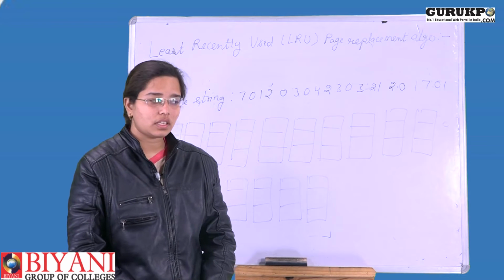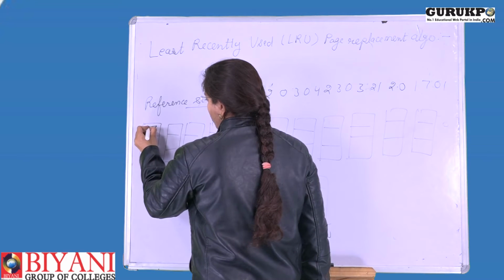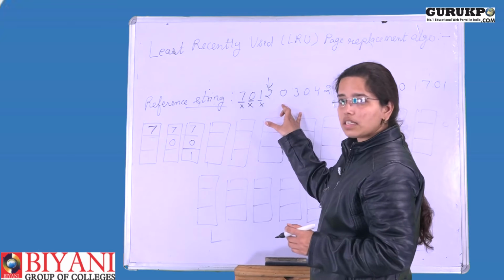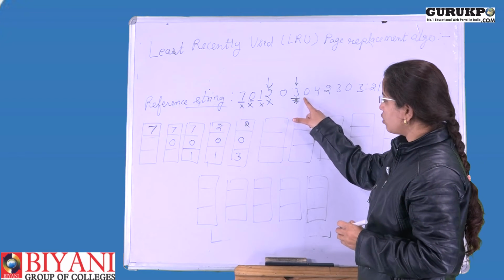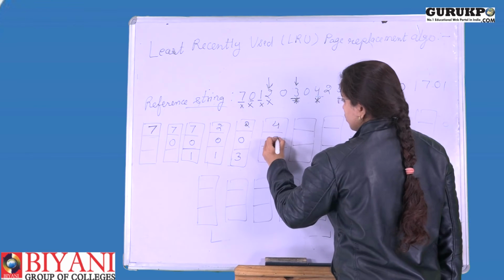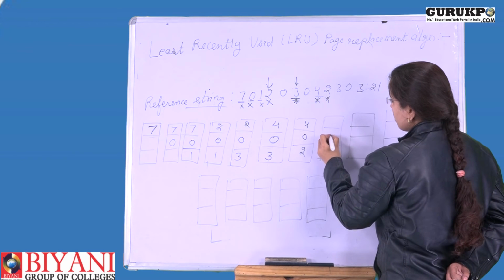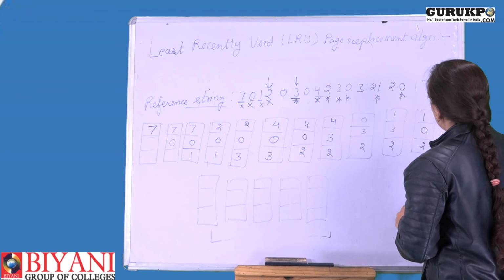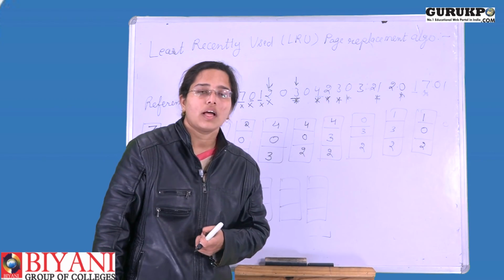Least Recently Used Page Replacement Algorithm by Ms. Ranu Sewada | BCA, MCA | Guru Kpo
In this lecture Ms. Ranu Sawada, Asst. Prof., Biyani Group of Colleges, is explaining about Least Recently Used Page Replacement Algorithm.